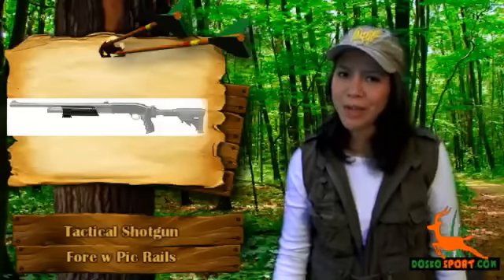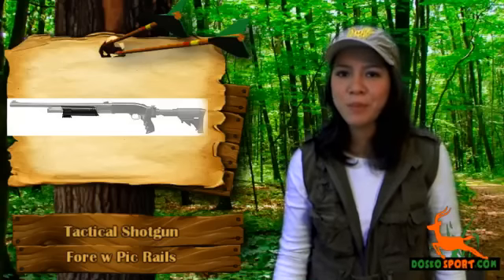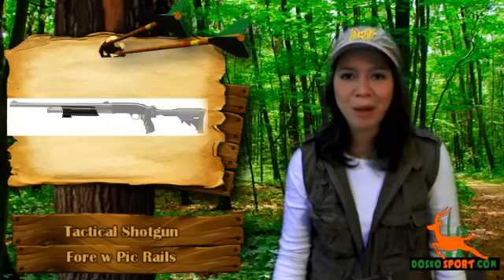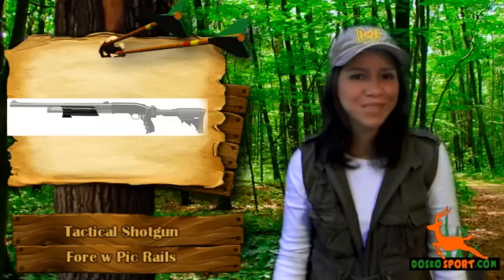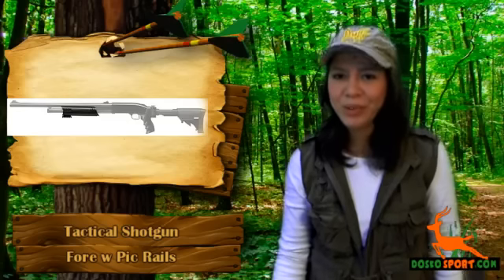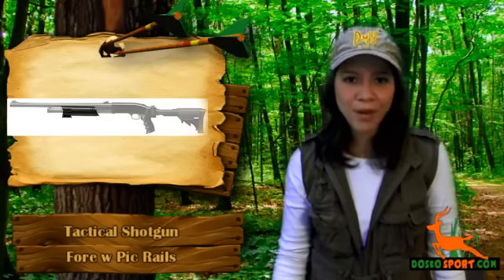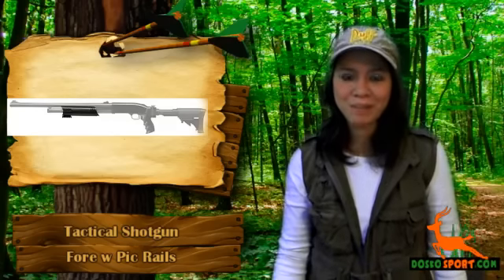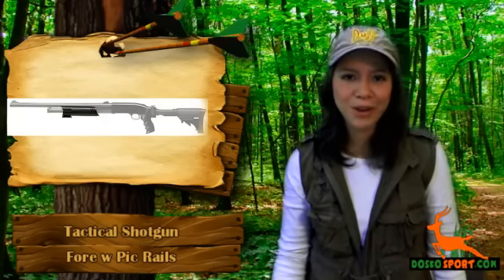Tactical Shotgun Forend w/Picatinny Rails Shotgun Review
We would like you to know Tactical Shotgun Fore w/Pic Rails; this baby is a Fore which has a Picatinny rails which is specifically made to fit your shotgun.  Now you can give your loved shotgun a personality that will leave any other gun inferior to it with Tactical Shotgun Fore w/Pic Rails, this fore is constructed with Military Grade Dupont Extreme Temperature Glass Reinforced Polymer which will withstand all the force and heat coming from your gun and at the same time will not give up on you even if you use it frequently.  One feature that we liked about Tactical Shotgun Fore w/Pic Rails is that it doesn't add up to much weight to your shotgun; this baby is very tough yet extremely lightweight.